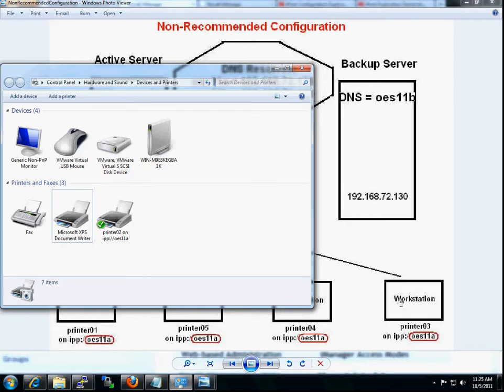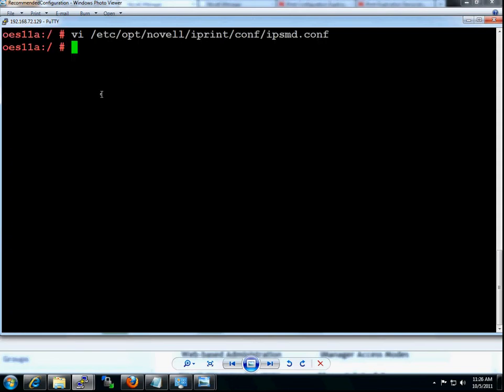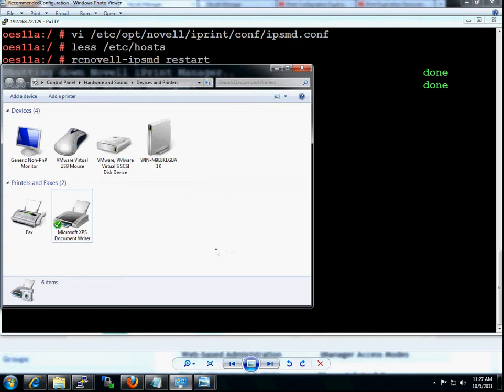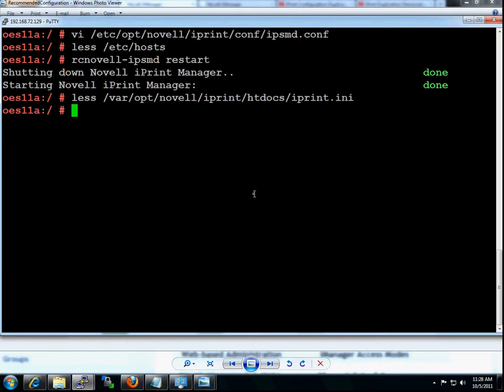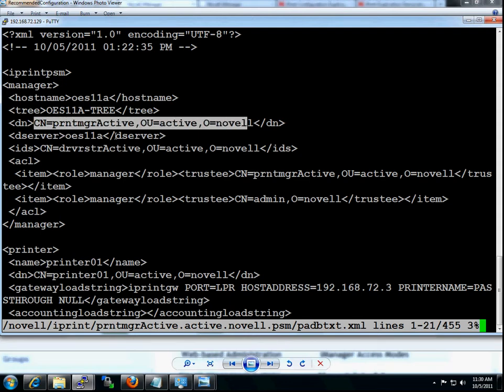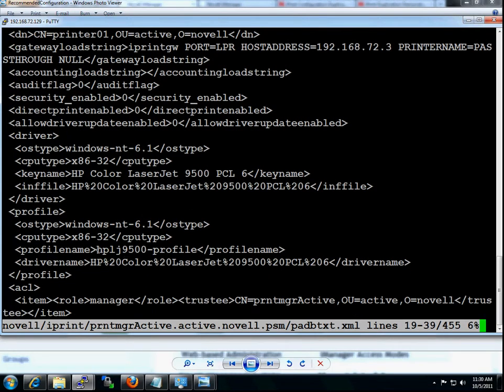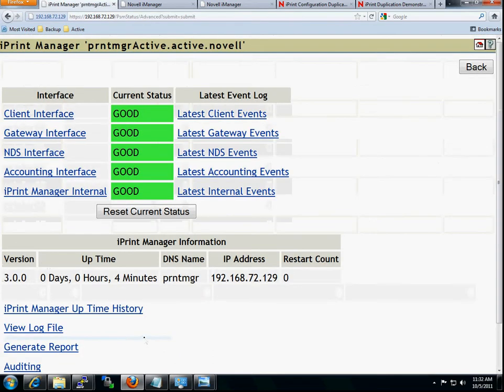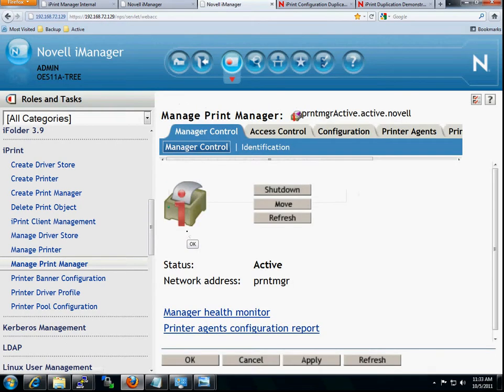Part 2 - iPrint Duplication Script Demo - Clients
This video is Part 2 of a 5 segment demonstration of the Novell Cool Solution "iPrint Configuration Duplication Script".   See Novell Support TID 7008242 for links to the other 4 segments to this demonstration.

This segments shows:
- a common, yet not recommended, configuration of the Print Manager
- an automated way to configure clients to the recommended configuration
- an explanation of the Print Manager XML file